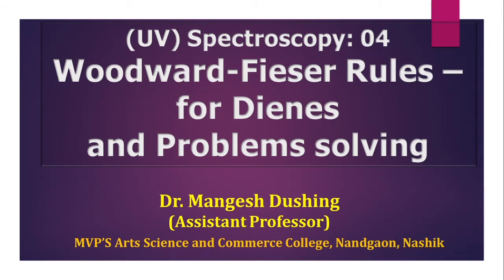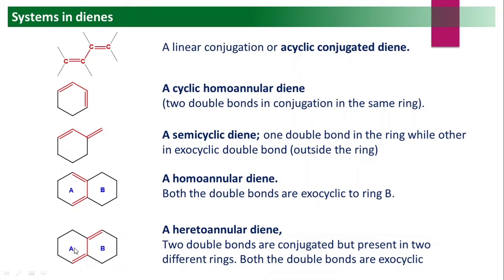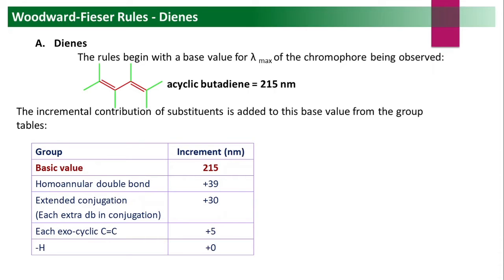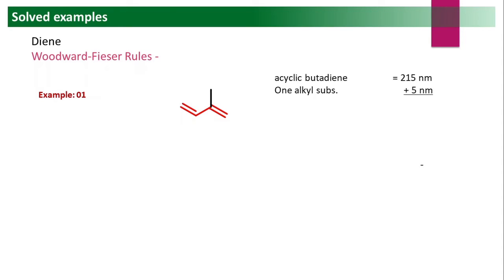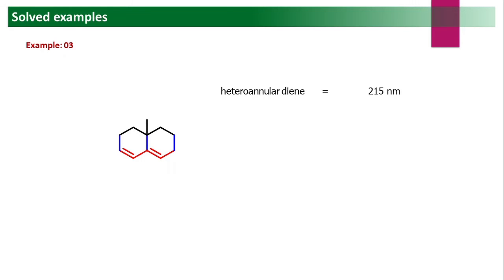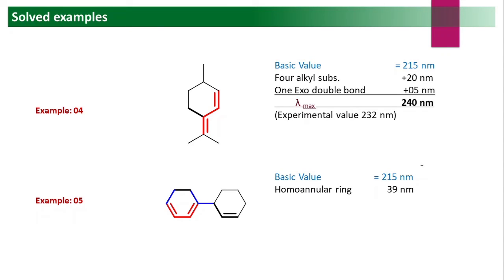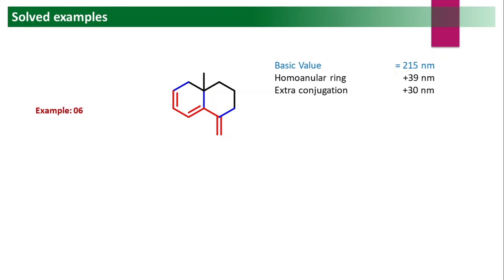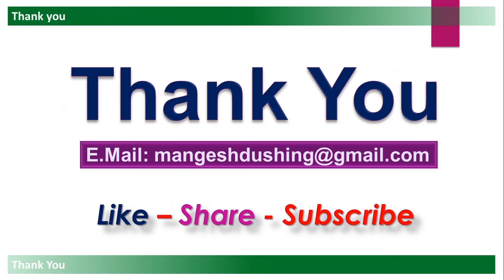UV-Visible spectroscopy: Woodward Fieser rule for dienes and Problems